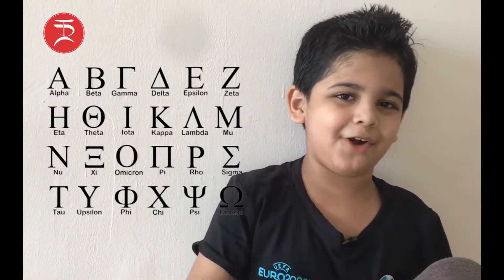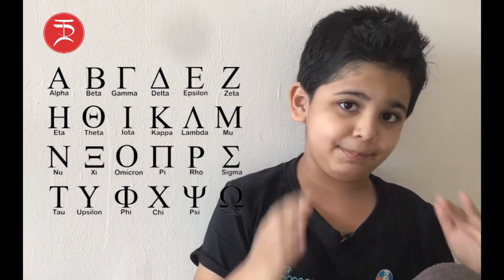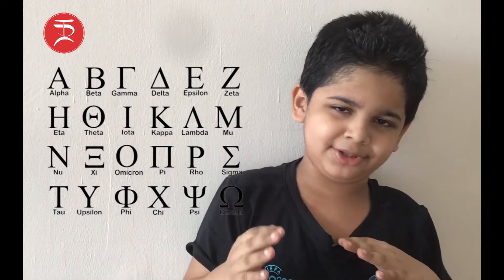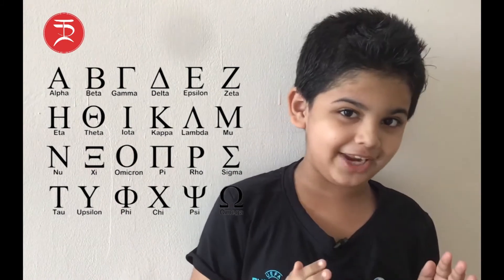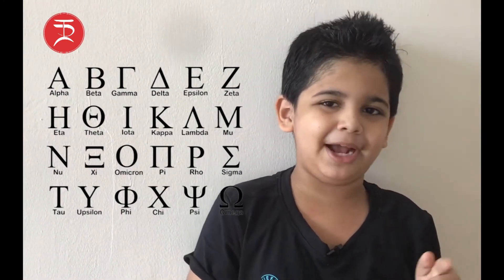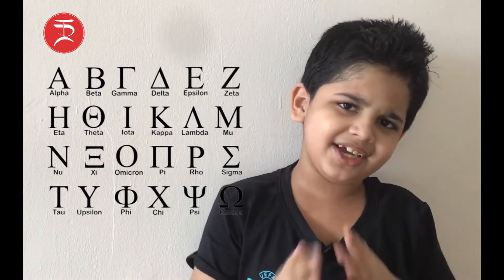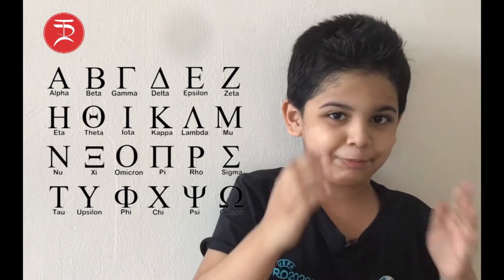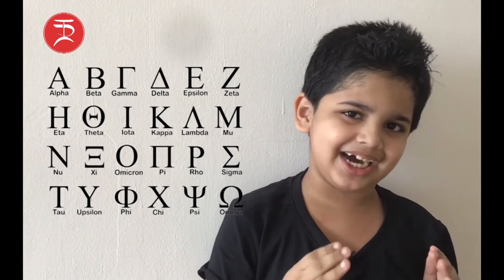Part 1a - Languages, Greek - Alphabets - Child Pedagogy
I’M FUTURE READY, are you?

[For Individuals]

[For Businesses]

Buy Future Ready Merchandise
- Amazon
- Flipkart